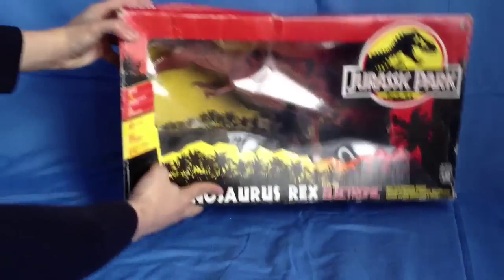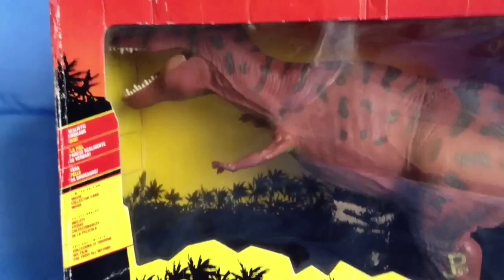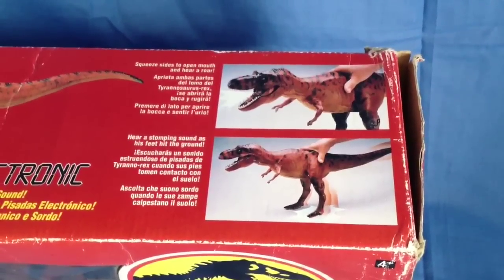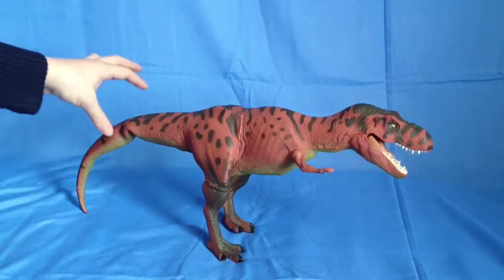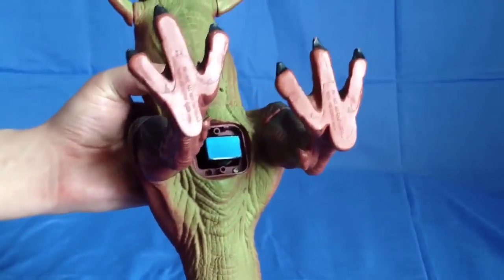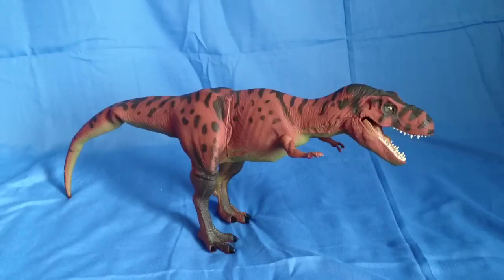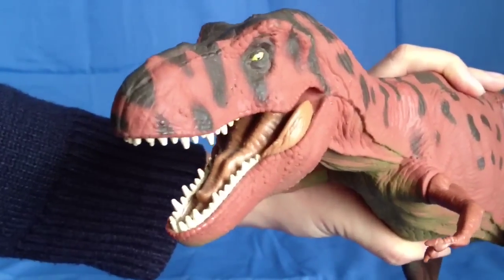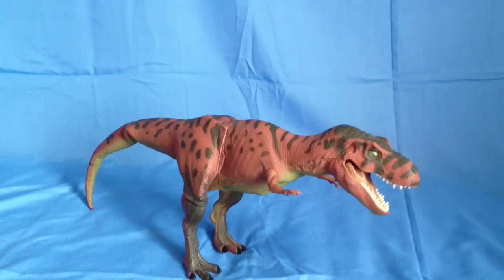Jurassic Park Electronic Tyrannosaurus Rex Unboxing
The Classic Kenner Red Rex from 1993 gets a royal unboxing.  King of the toys.